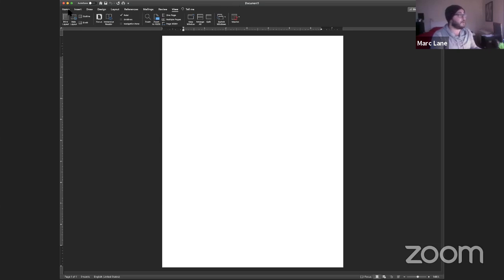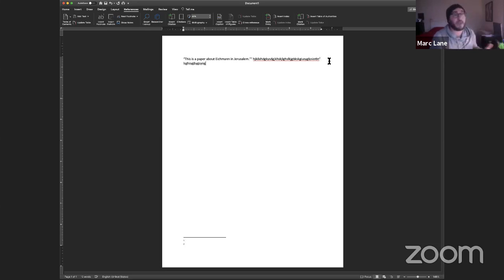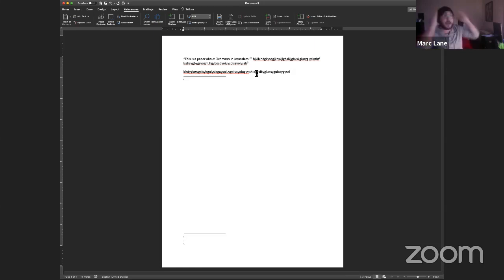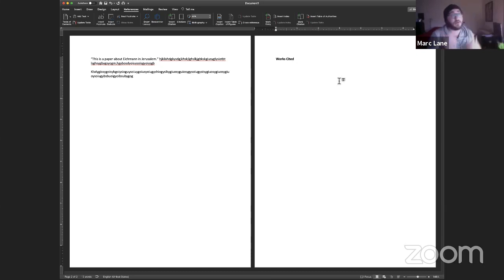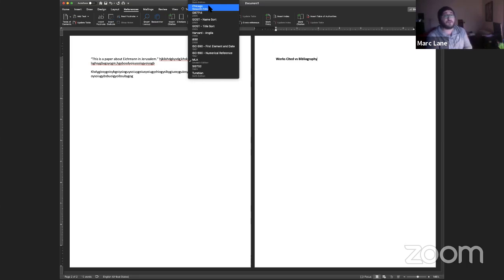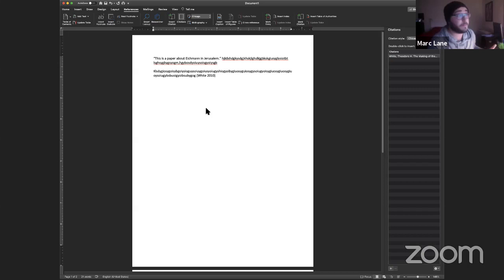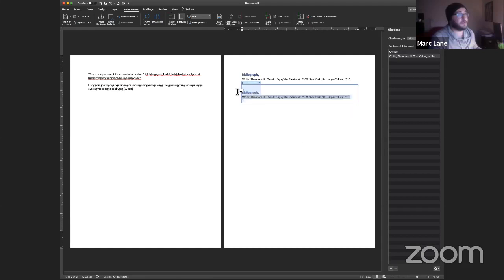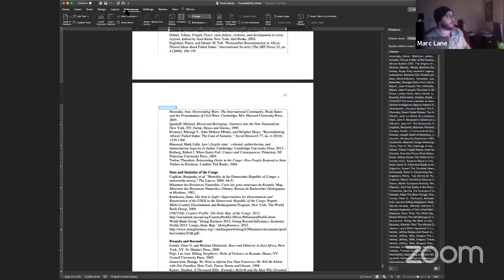The Citation Special (or how you can get Word to do the work for you)